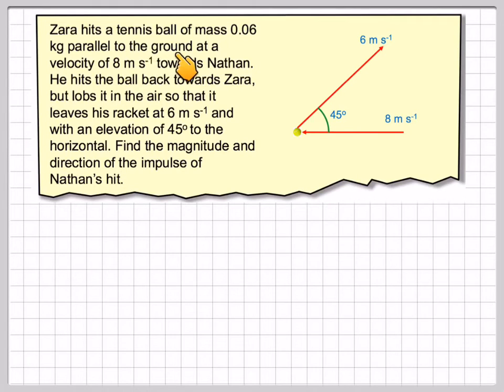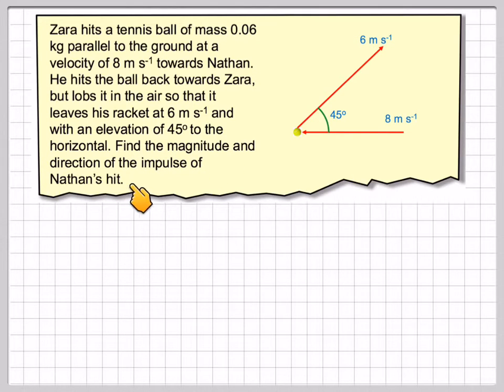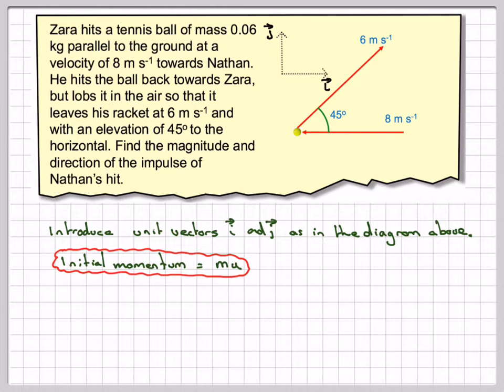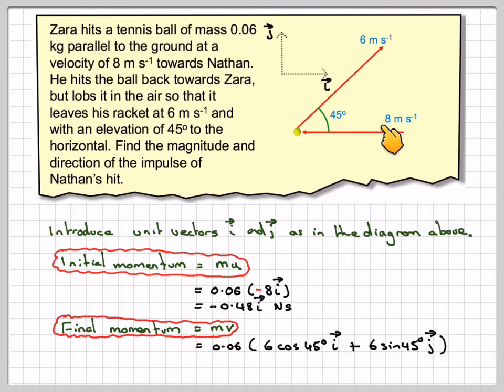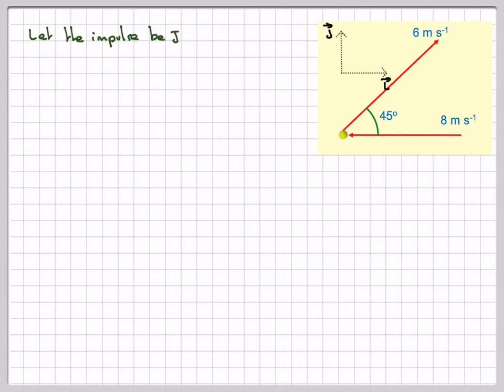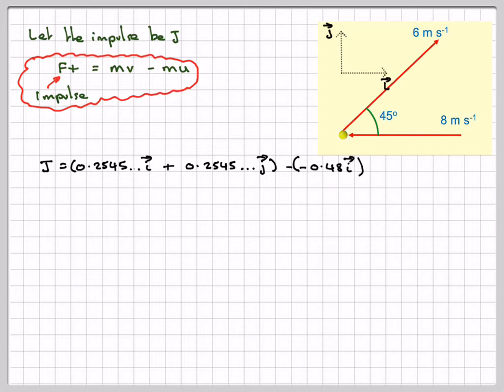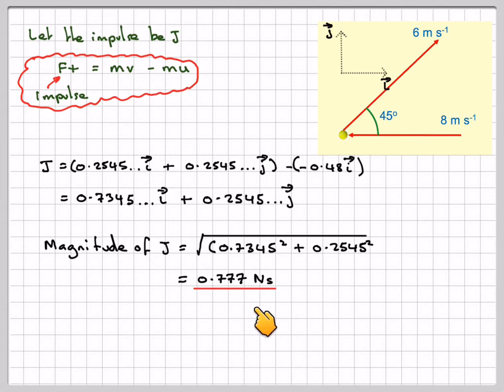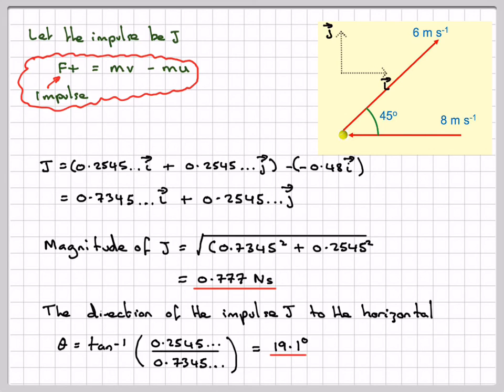Finding the impulse and impulse direction of a tennis ball